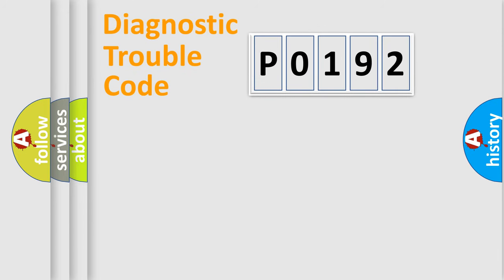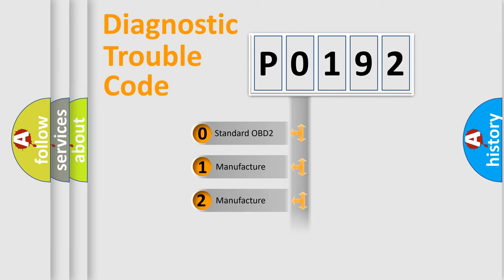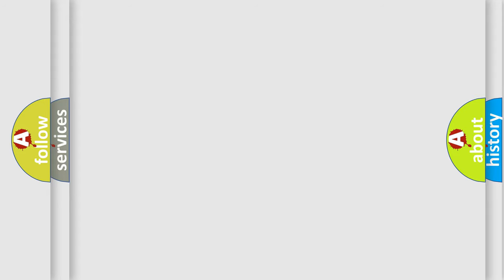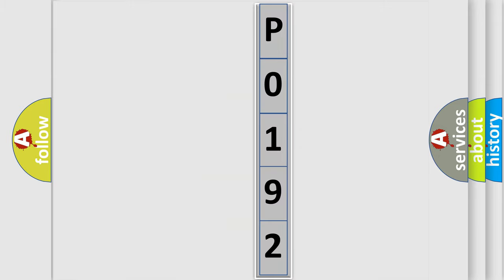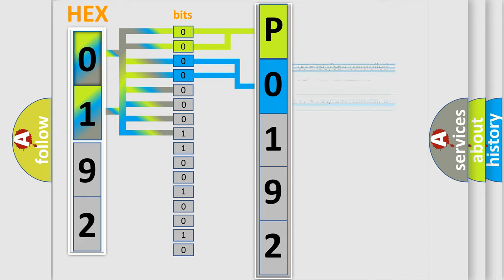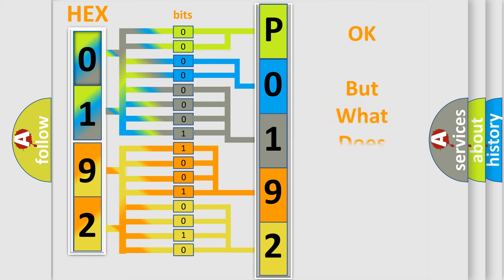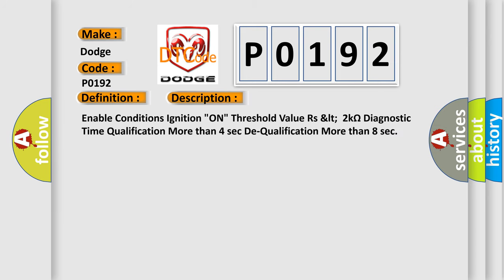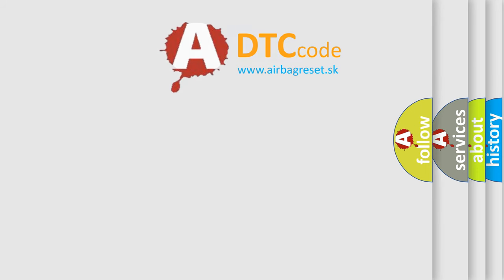DTC Dodge P0192 Short Explanation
Contents:
0:21 Basic DTC analysis according to OBD2 protocol standard.
1:48 Insight into programming
2:58 A diagnostically understandable description of the Diagnostic Trouble Code
3:05 Basic error definition

Make
Dodge
Code
P0192
Definition
Passenger Curtain Airbag CAB Circuit Short To Ground
Description
Enable Conditions Ignition "ON" Threshold Value Rs  lt  2kΩ Diagnostic Time Qualification More than 4 sec De-Qualification More than 8 sec
Cause
 Short to ground in CAB harness   Poor connection of connected part   Poor connection between shorting bar and release pin   Faulty CAB   Faulty SRSCM